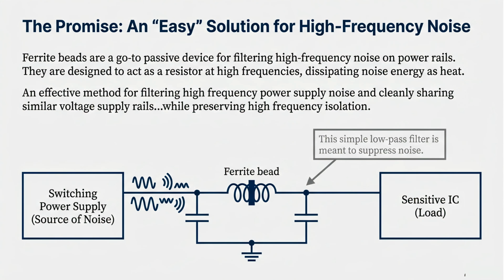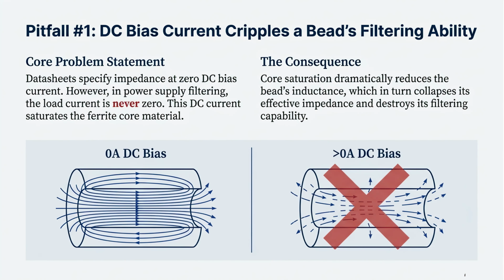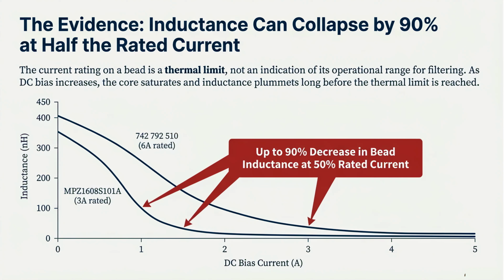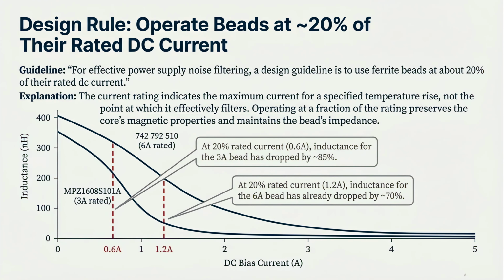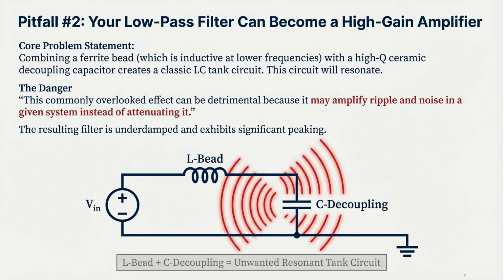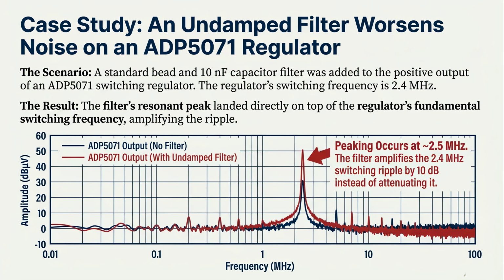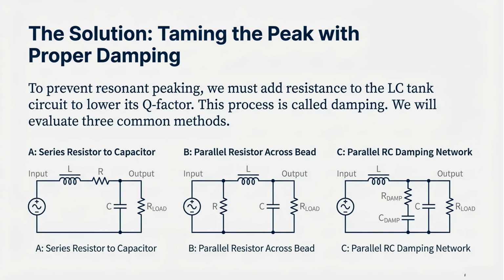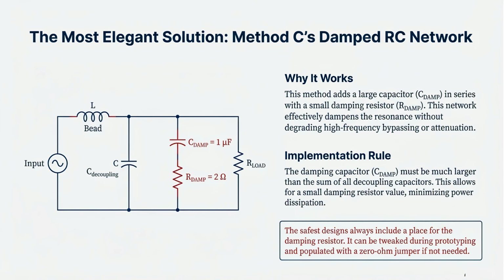Ferrite Beads FAIL When DC Bias Hits | Why Your Filter Became an Amplifier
This video explores two critical failure modes of ferrite bead filters: how DC bias can severely limit their filtering ability and how LC resonance can turn a simple low-pass filter into a high-gain amplifier. We examine how these issues can sabotage your power delivery network and discuss methods for noise reduction. Learn to effectively tame resonant peaks and improve performance for a more stable power supply.